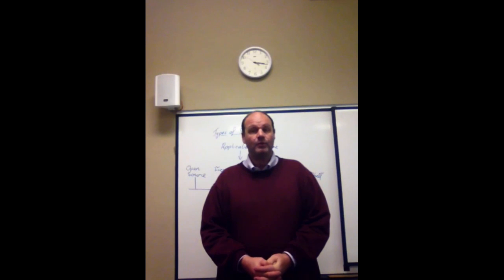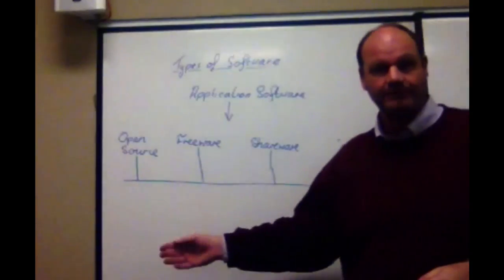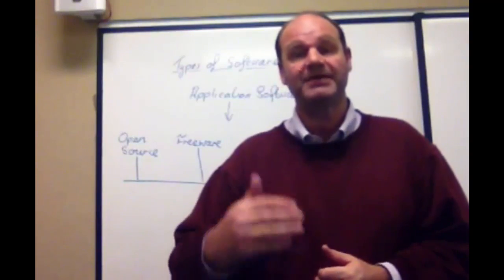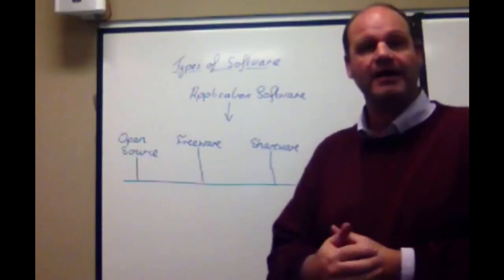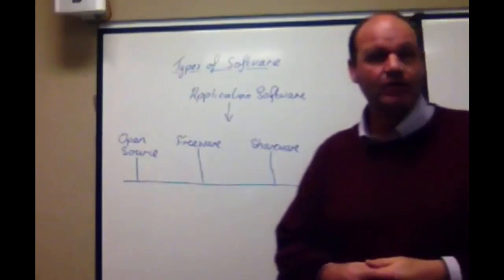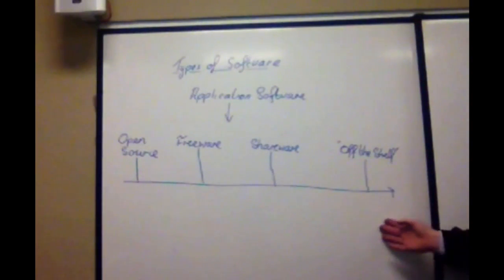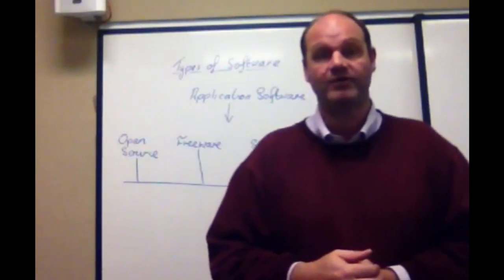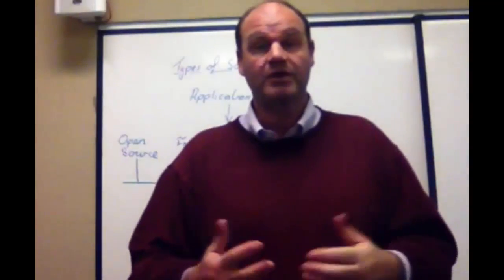Software: Lesson 22 License Types